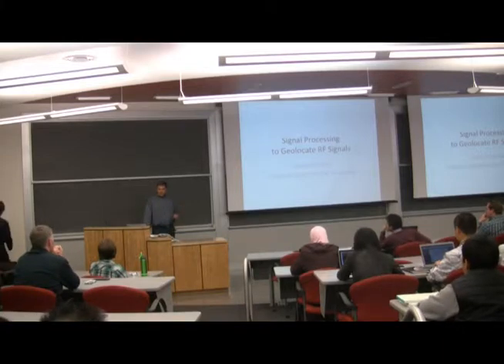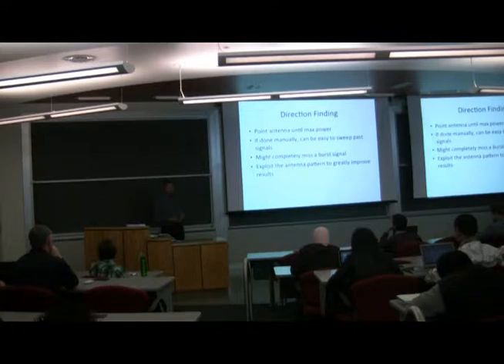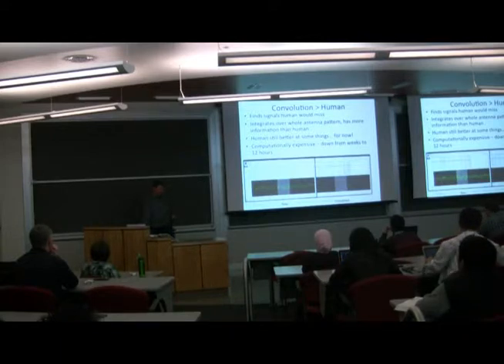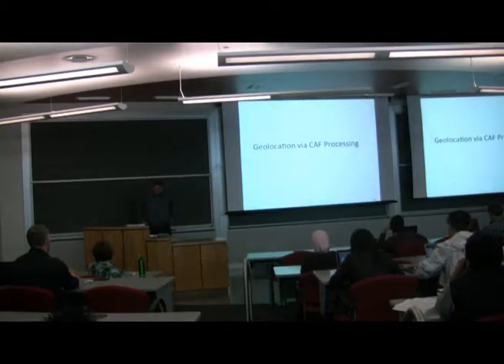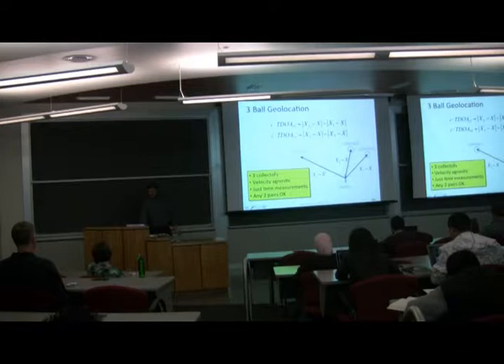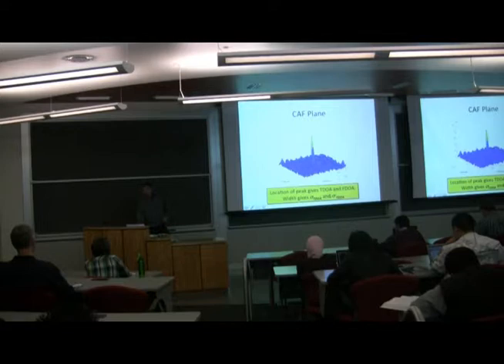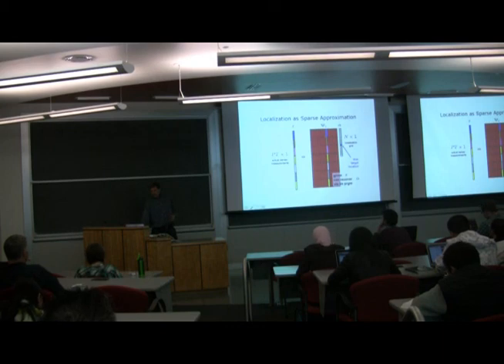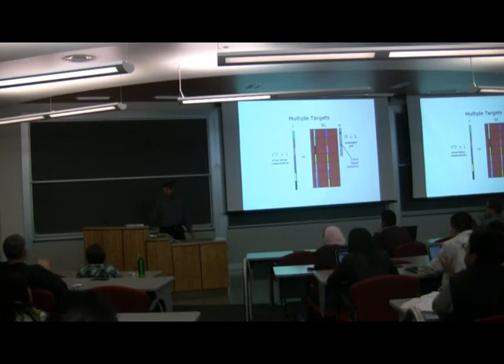Signal Processing to Geolocate RF Signals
Dr. David DeTienne
Industry Scientist, Raytheon Applied Signal Technology

Abstract: Geolocation finds the physical location of a signal. Antenna Pattern Convolution (APC) and the Cross Ambiguity Function (CAF) are two processing techniques for geolocating signals that could otherwise be invisible to an instantaneous or single sensor measurement. CAF processing involves huge amounts of data and processing; Compressive Sensing is a technique that shows great promise in reducing this burden.

Information on upcoming lectures is available through the ECE Department calendar